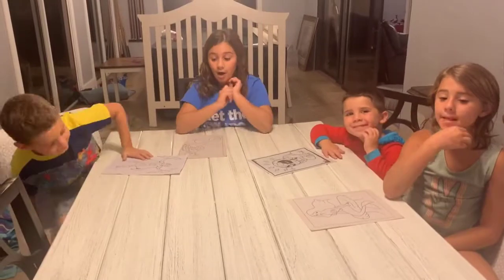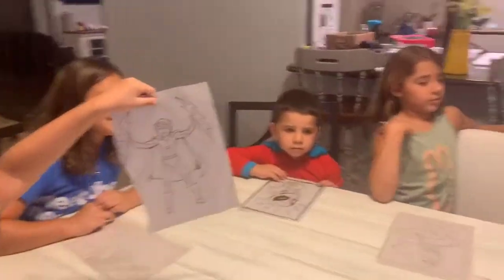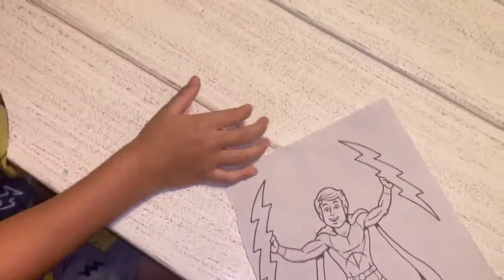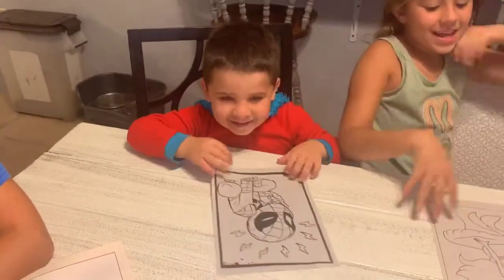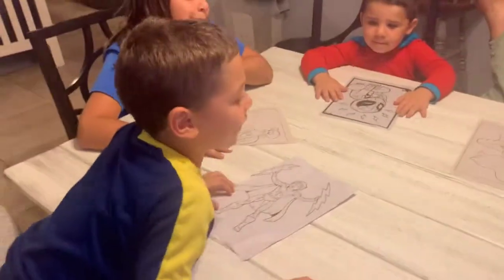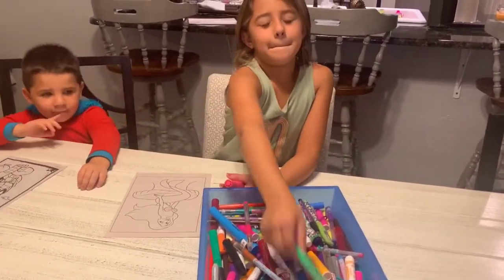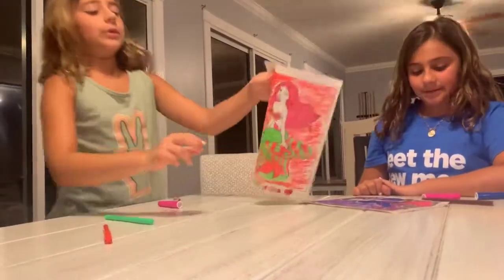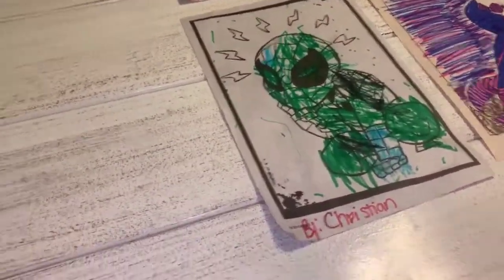3 marker challenge